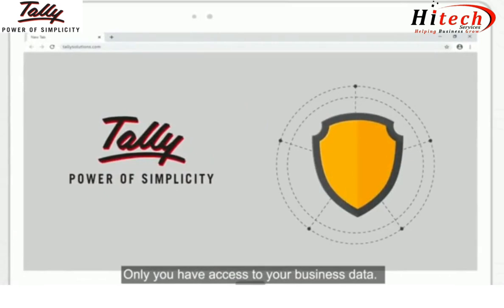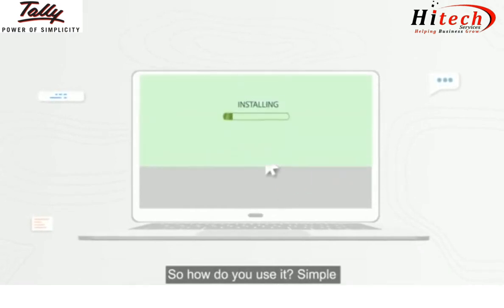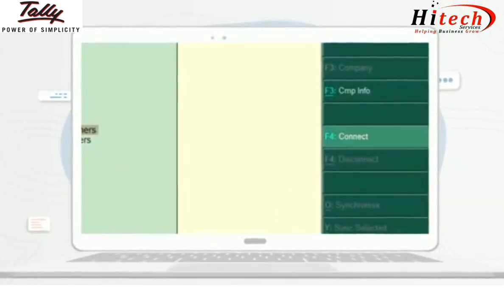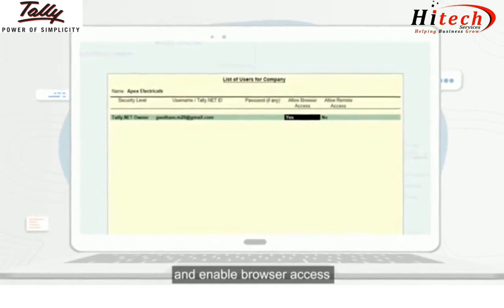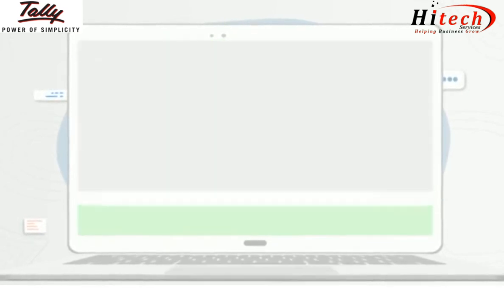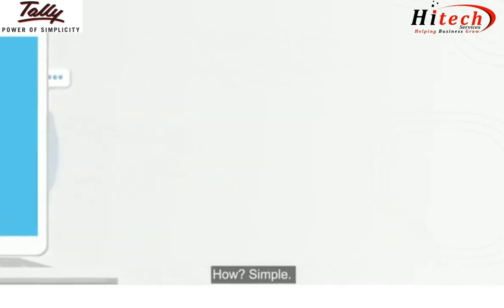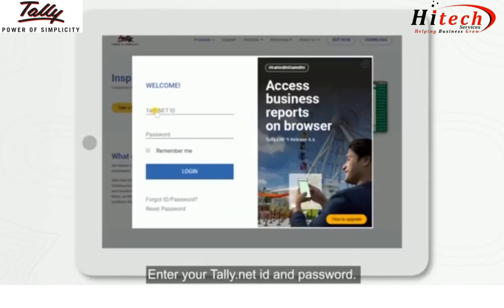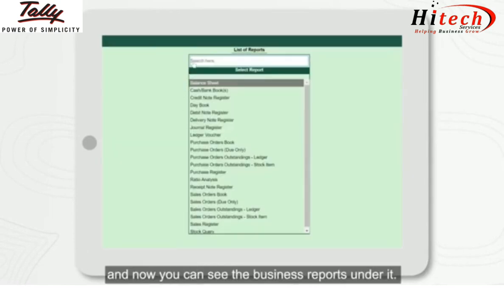Access Tally from anywhere, any device.